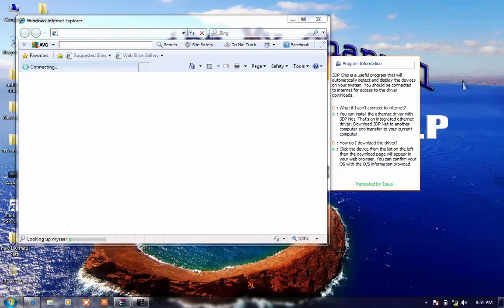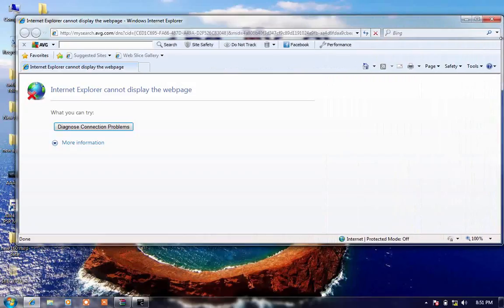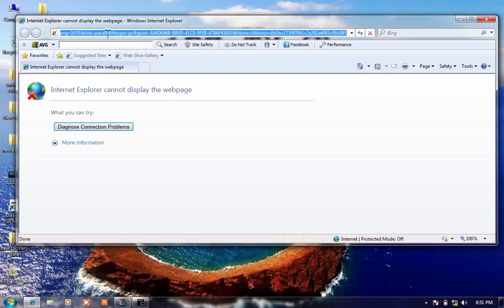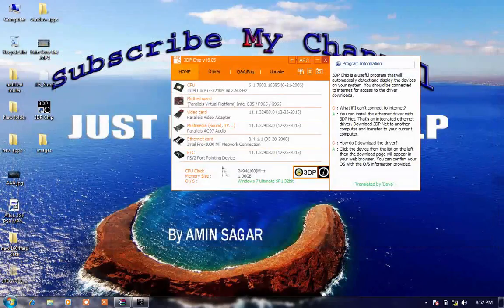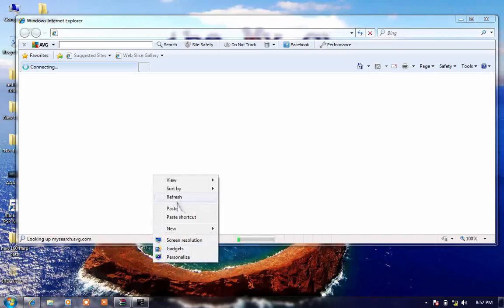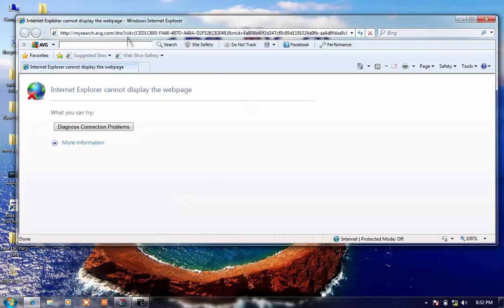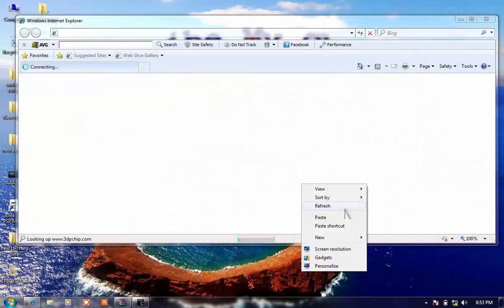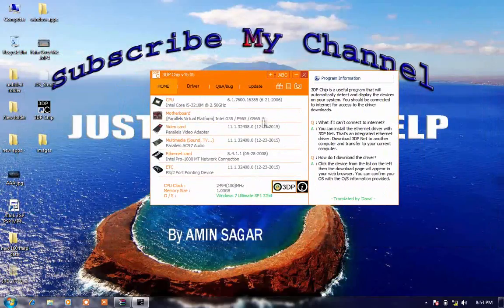3DP CHIP..How to install window drivers with one click.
Hello Friends...
                           with this software you can direct download your pc
driver like v.g.a,sound card,and other driver for your laptop and pc.
it will give you a direct download link..then select your os and its bit.
then click on dowload and then install it..it is very easy to use..and its so usefull...